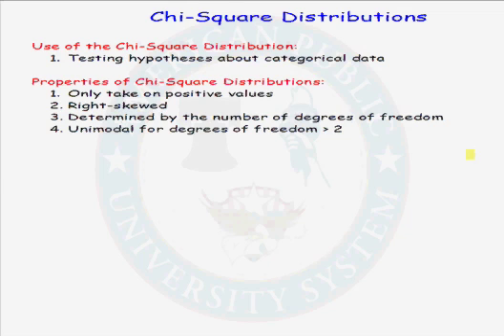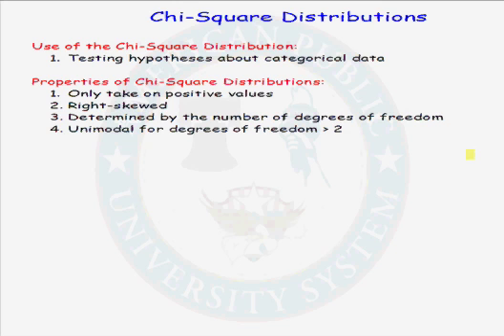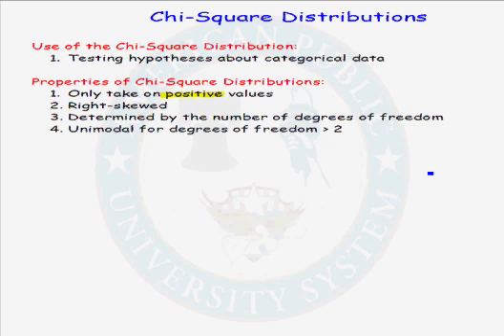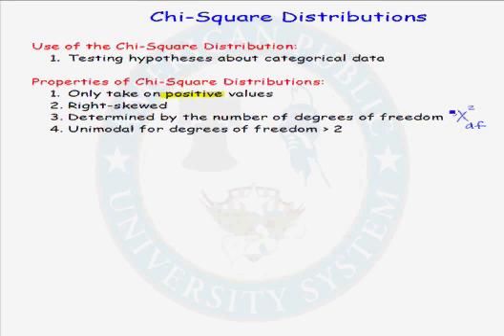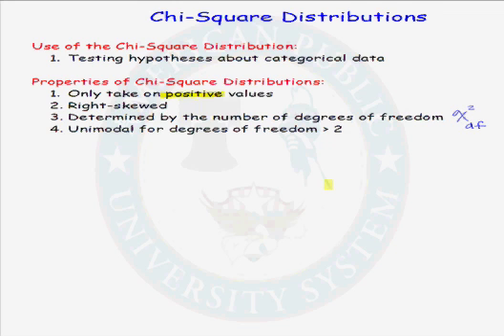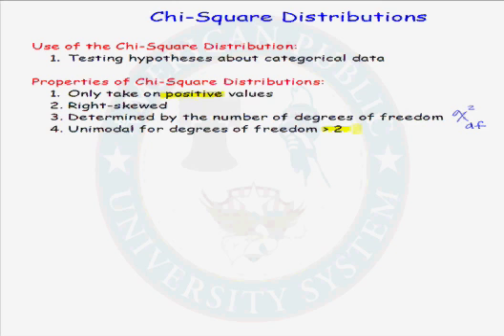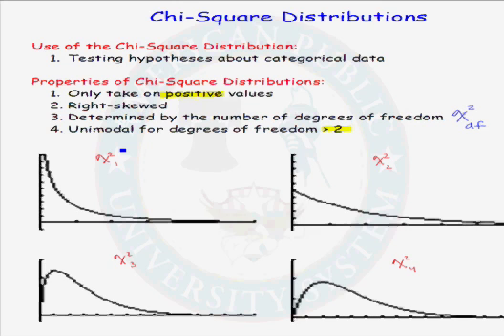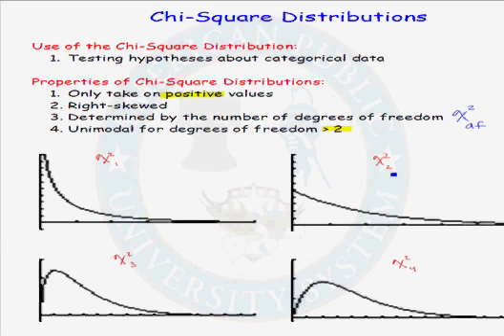Chi-square Distributions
Learn about Chi-Square Distributions